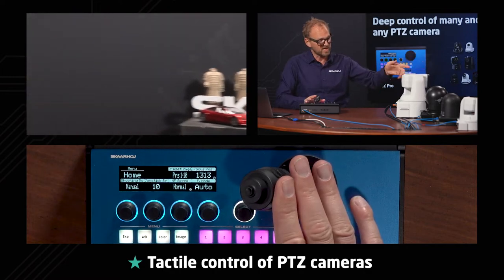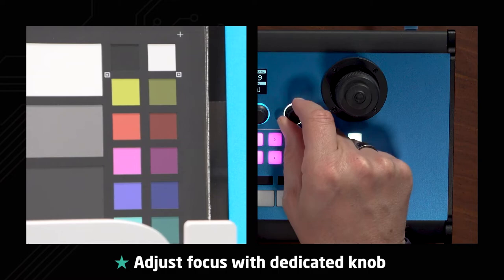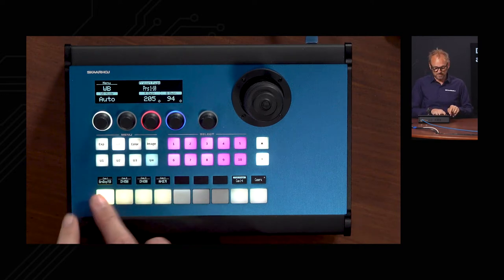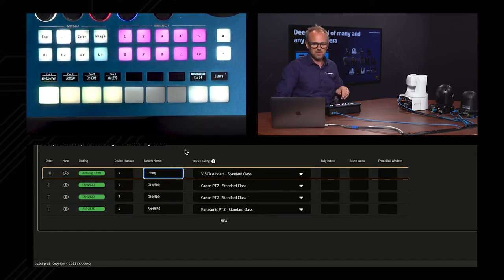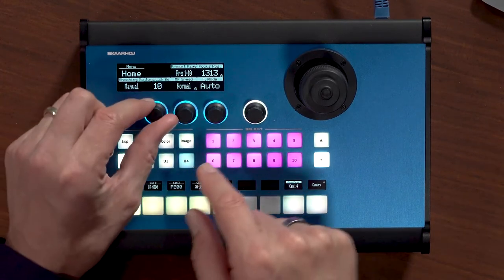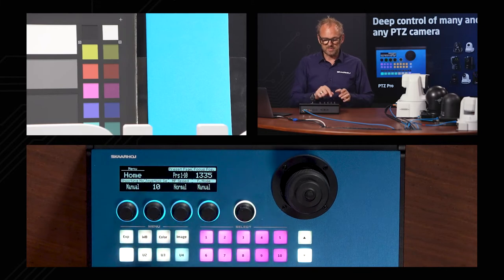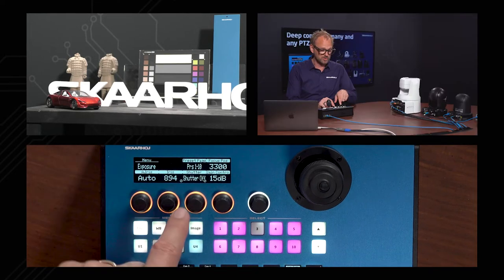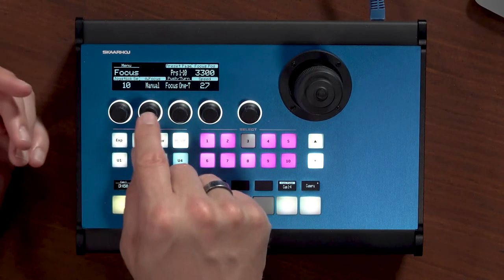Deep control of many and any PTZ camera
We integrate with a variety of cameras. Mix the brands and models
according to your needs 🕹 You get tactile control of your PTZ Cameras
with a SKAARHOJ PTZ Pro. With the Reactor UI it is simply easy to
rearrange the cameras using our PTZ Pro with Blue Pill Inside. There
is a reason why this is a popular controller of ours and we will show
you why!

00:00 Coming Up
00:47 Intro
01:36 Blue Pill Inside
02:20 PTZ Pro connecting with PTZ cameras
04:54 PTZ Pro, Managing Keys and Encoders
06:30 Recording and recording presets
08:41 Color settings
09:49 Pan, Tilt and Zoom
10:40 Brightness menu
11:20 Labeling presets
12:28 PTZ Pro Blue Pill  Vs. PTZ Pro Unisketch
13:30 Outro